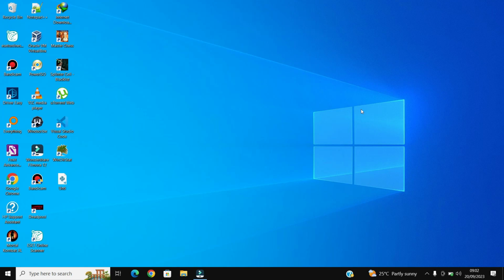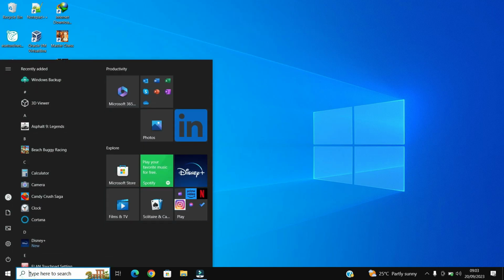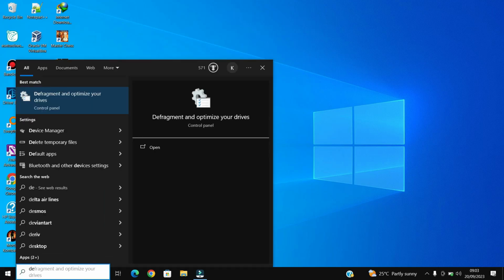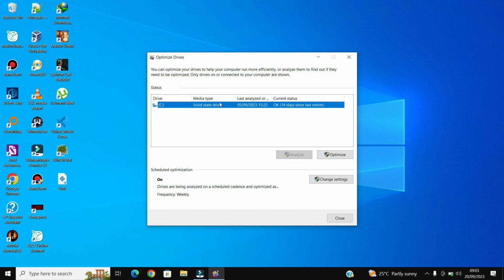How to Check if Your PC Runs HDD or SDD: A Step-by-Step Guide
Are you curious about the type of storage drive your computer is using? In this video, I’ll show you how to determine whether your PC has a Hard Disk Drive (HDD) or a Solid State Drive (SSD). By following a few simple steps, you’ll be able to find out which type of drive your computer is equipped with. Knowing this information can help you better understand the performance and capabilities of your PC.